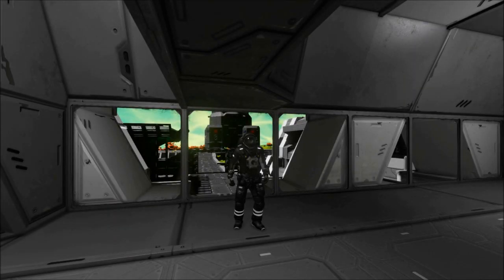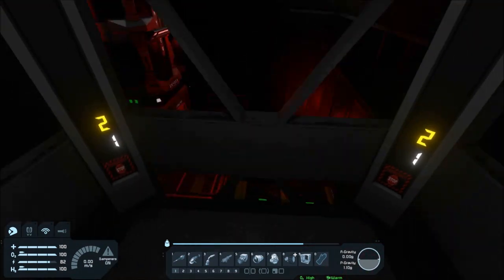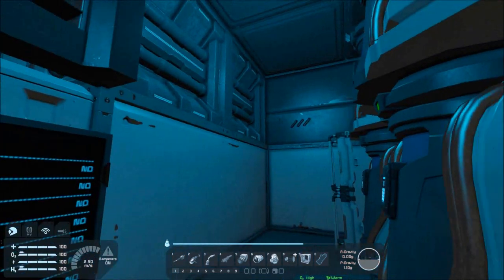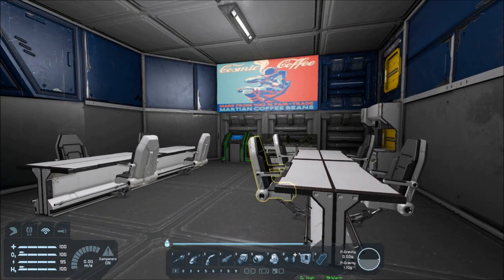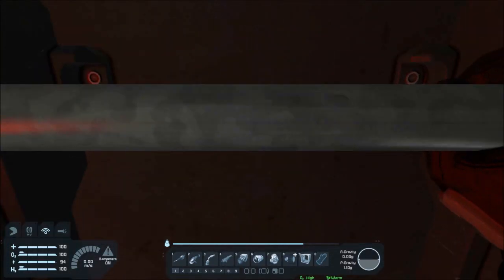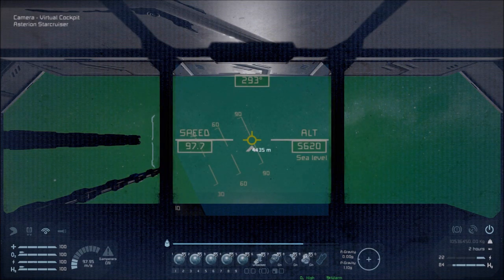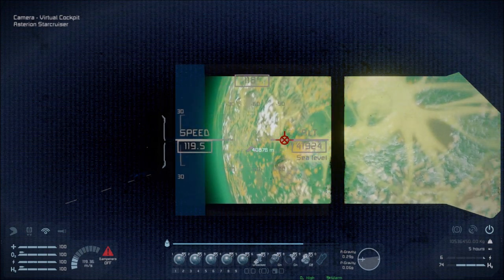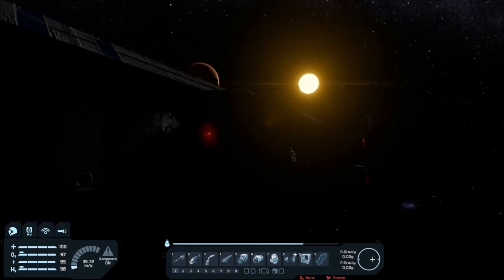Space Engineers - Showcase - Asterion Class Starcruiser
I've just released this vessel and some of the other Starcruisers as a special gift to all my amazing viewers and subscribers, as it gives them something to mess around with while we're all being forced to self-isolate during the COVID-19 Quarantine.

You can grab them all near the bottom of this description. Enjoy!!

Mods used in today's episode include:-

The Scripts used in today's episode include:-

Diamond Dome Defense Script and PDC Turrets by Alysius

The Lake Vermilion Research Colony featured in this video was created by merging assets from both the AI Asteroid Base by Smokki and the [Storm] Command Quarters by Ver.D, links to both of which can be found in the previous video reviewing the Crimson Charmer.